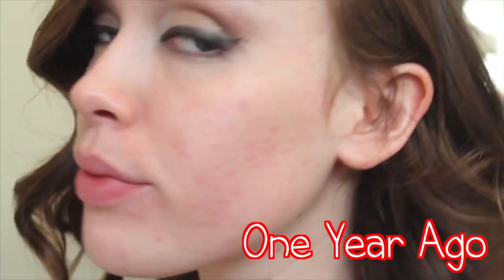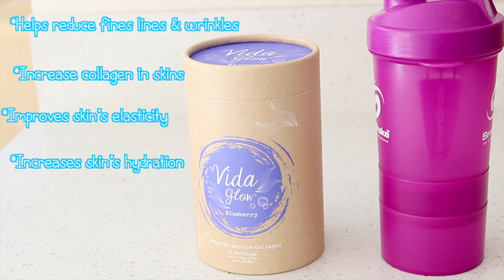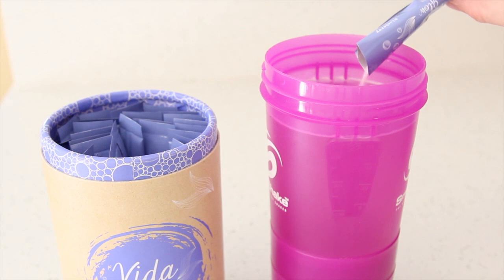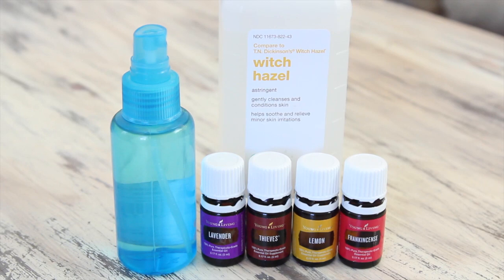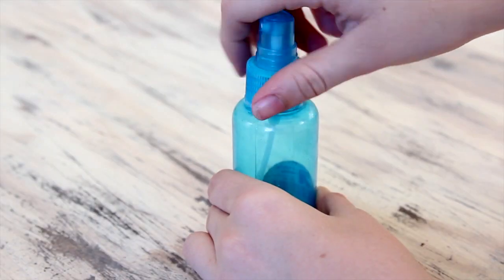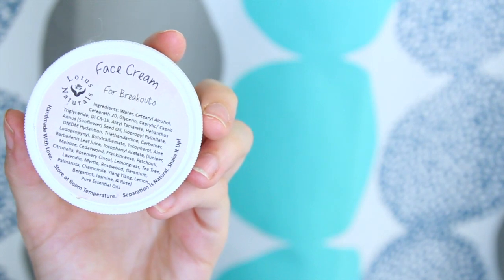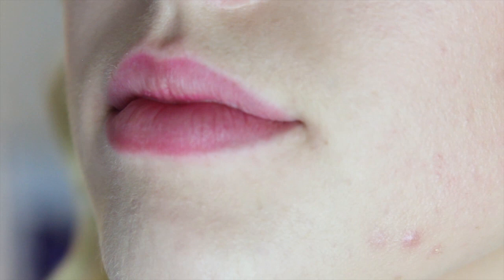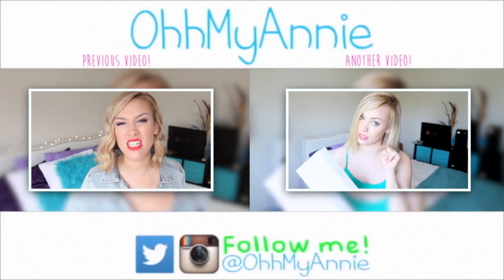HOW TO GET CLEAR SKIN! | All-Natural & DIY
Follow me on Snap Chat- @RealOhhMyAnnie

My dream job is ______________.